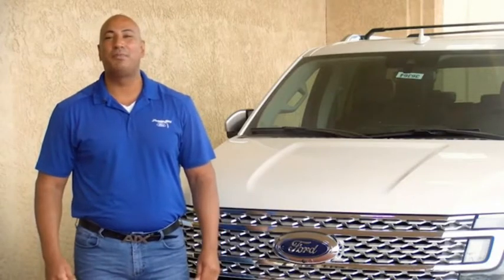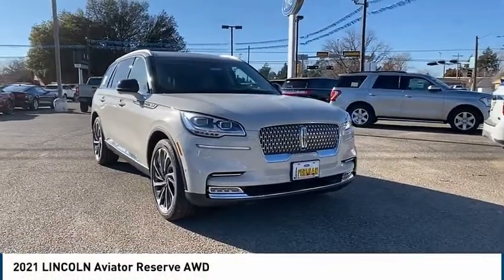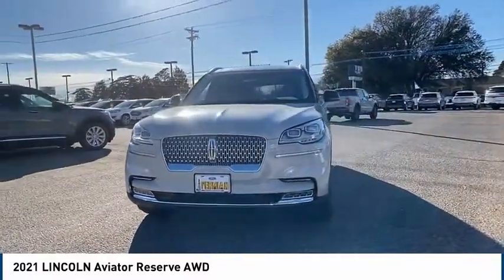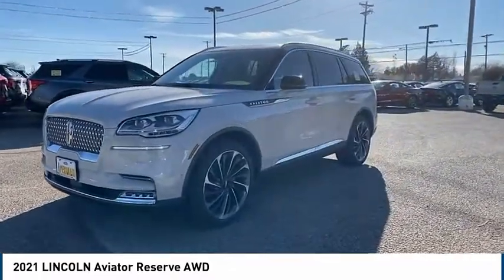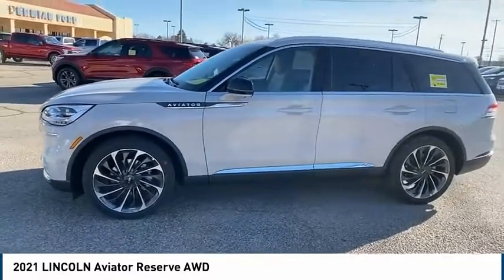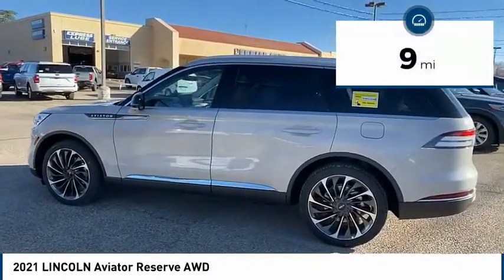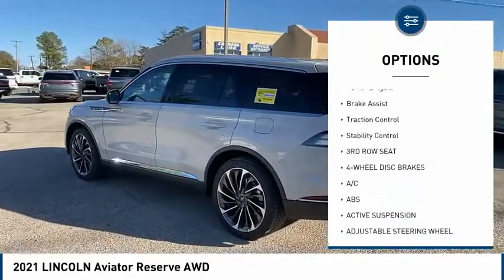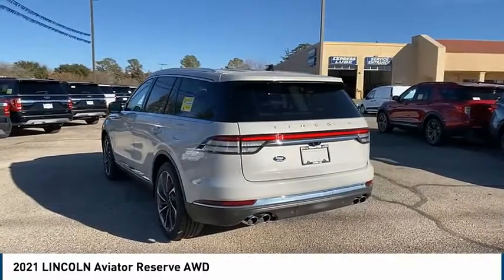2021 LINCOLN Aviator Hobbs NM 39059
2021 LINCOLN Aviator Reserve AWD

1000 N. Del Paso